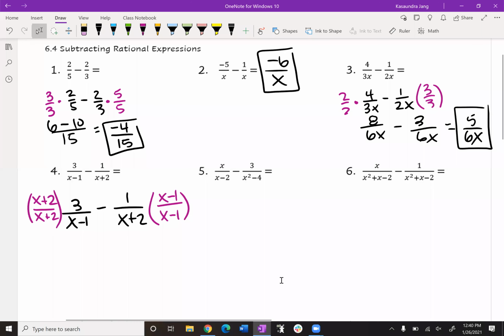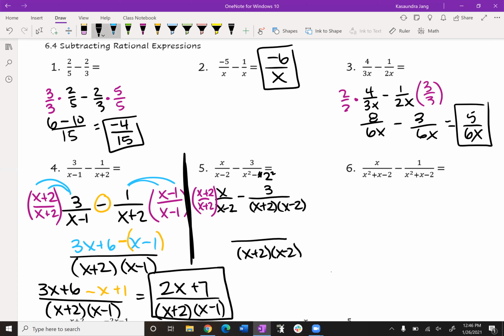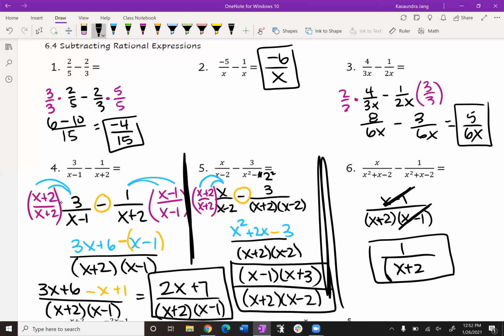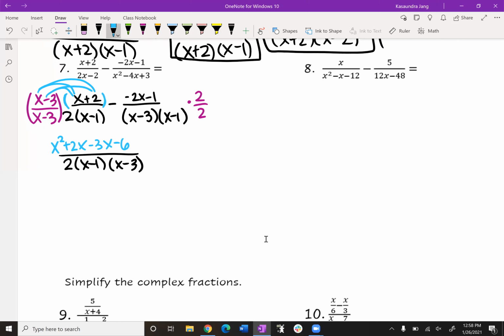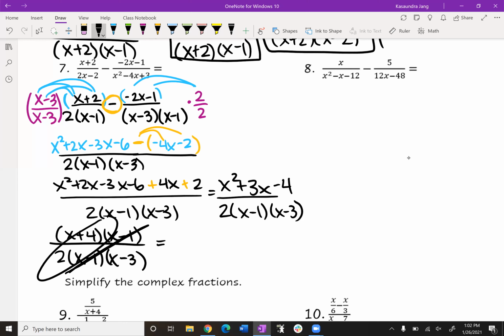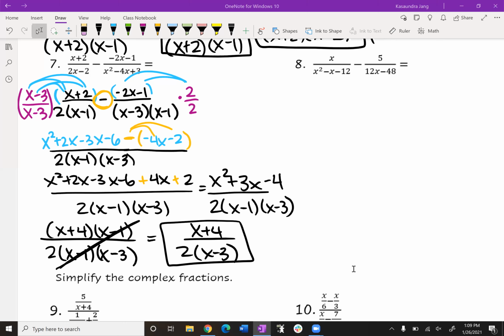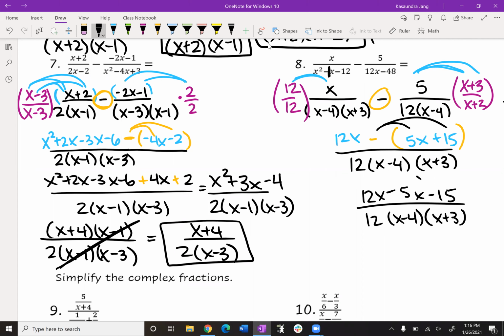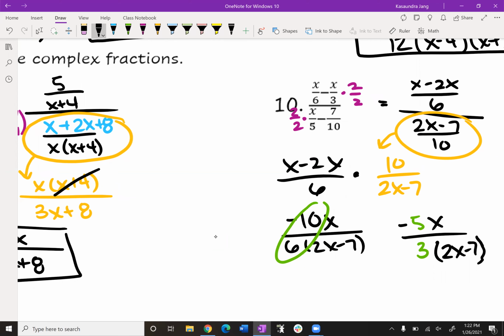6.4 Subtracting Rational Expressions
This video is about finding common denominators to subtract rational expressions and then simplifying the expression.